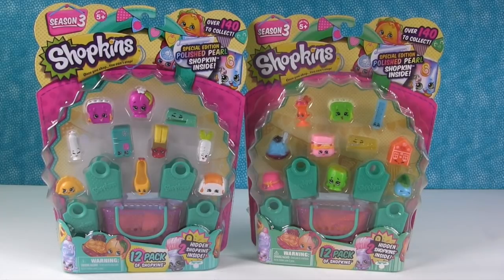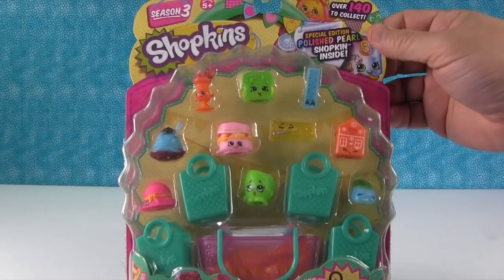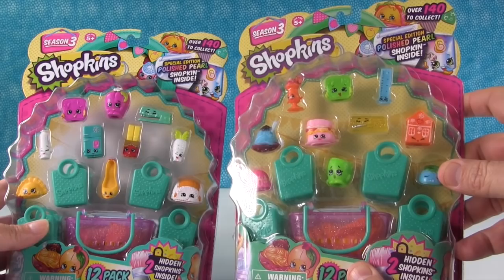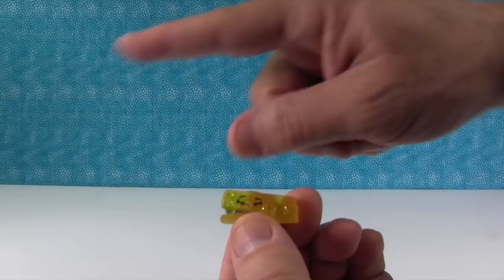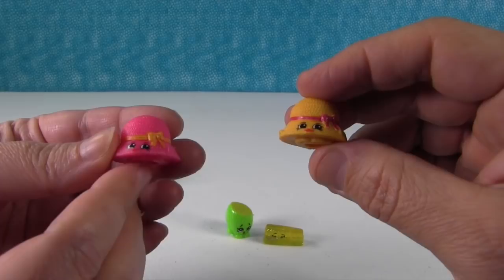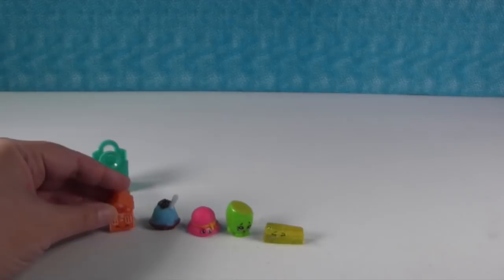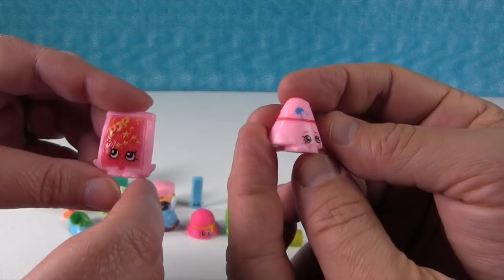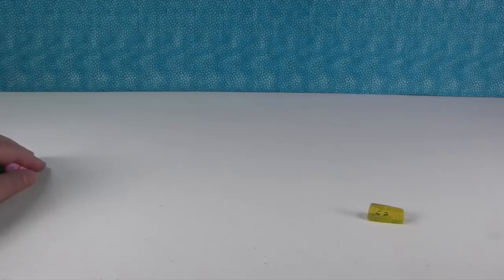Fake Shopkins ? How To Tell The Difference & Not Get Bootleg Ones | PSToyReviews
We hear so many of you say that you purchased Shopkins online and they were fake.  Today we are going to compare 2 season 3 12 packs and show you one fake one and one real one.  We are going to teach you the things to look our for so you don't end up buying fake Shopkins for yourself or loved one.